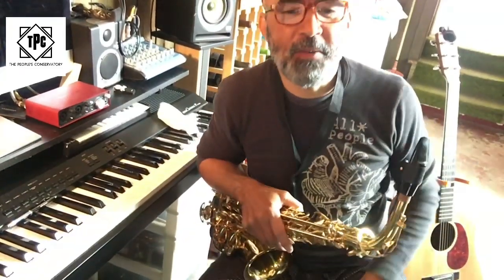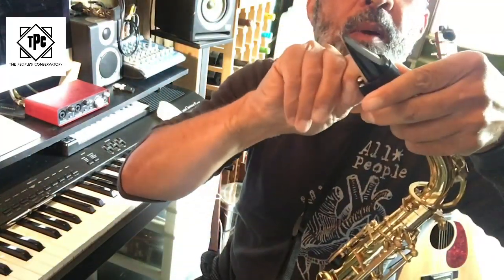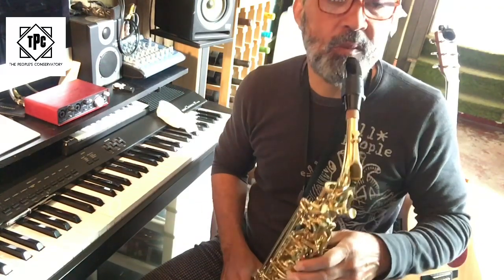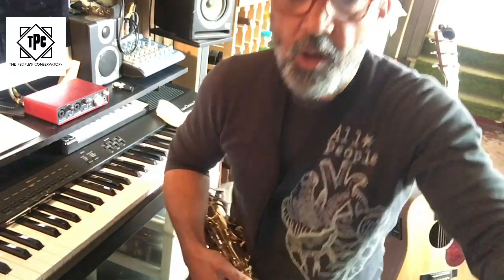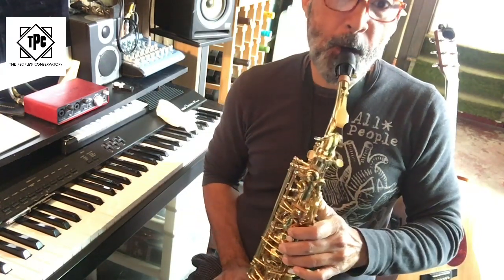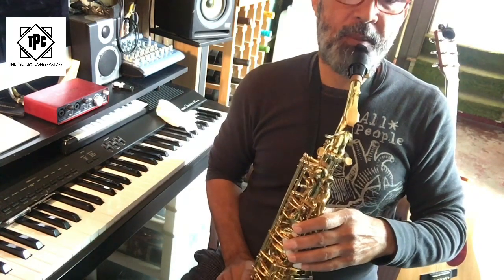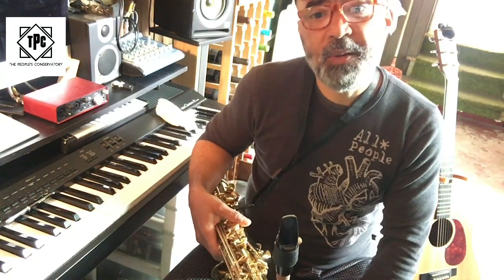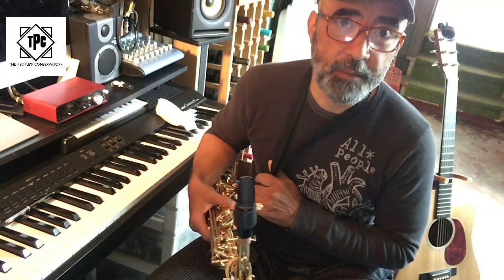Saxophone Lesson 2 Alto Sax Symphony Riff